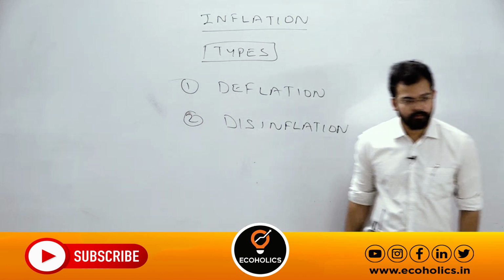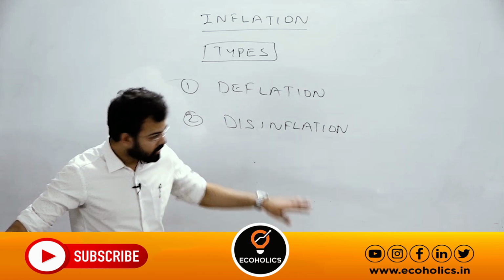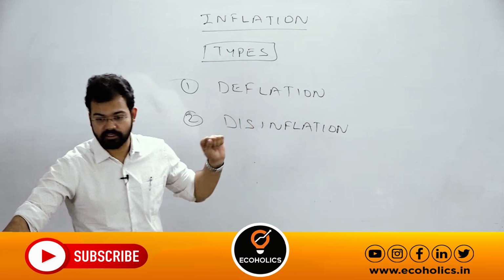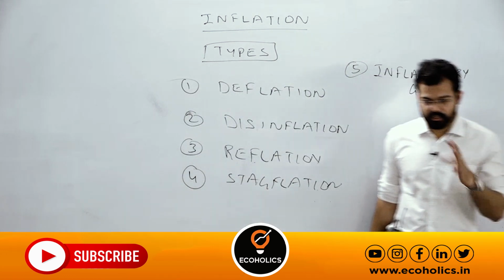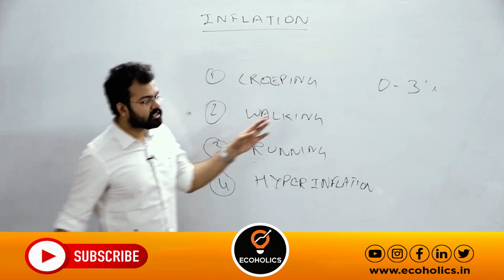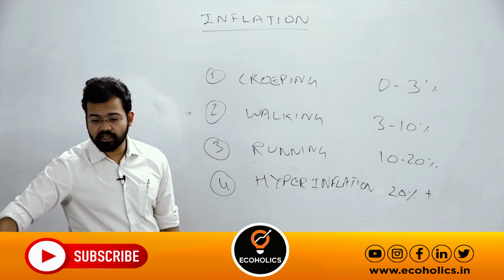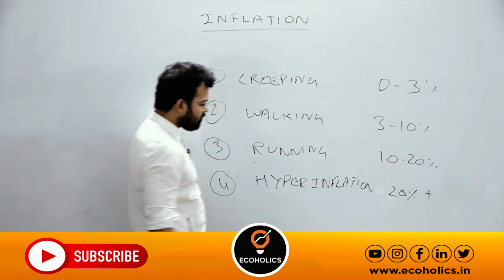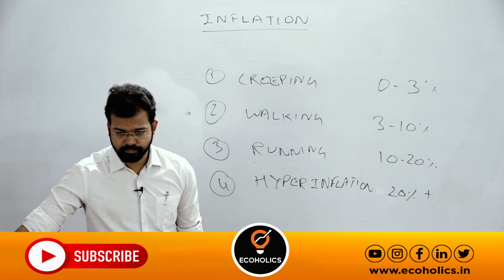L20 Complete Indian Economy for UPSC | Types Of Inflation |Civil Services Economics on Ecoholics